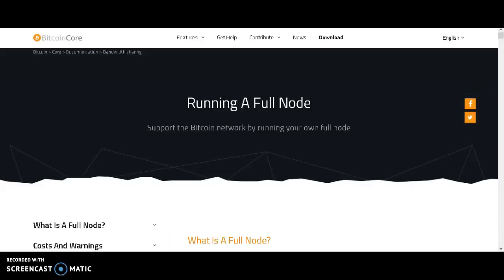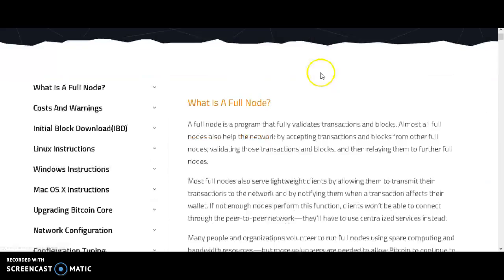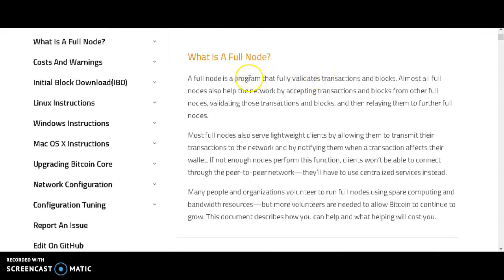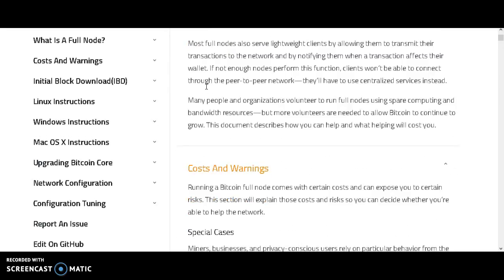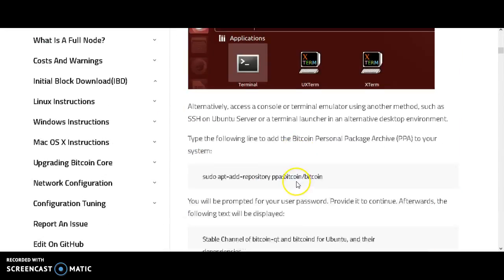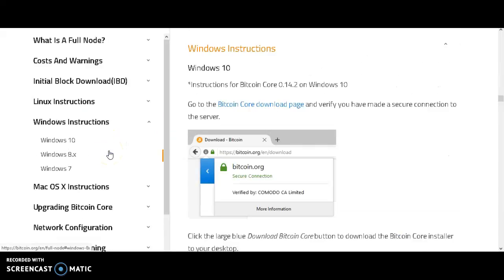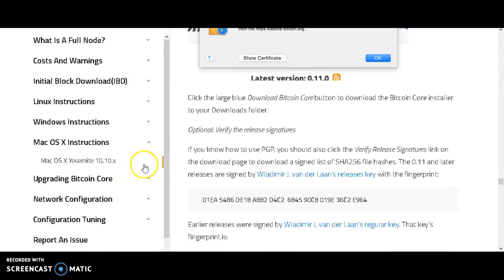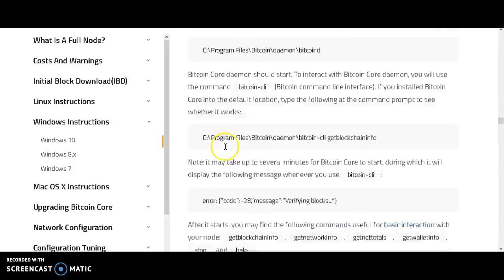Bitcoin.Org Running a full node